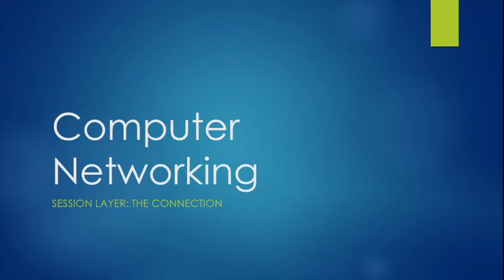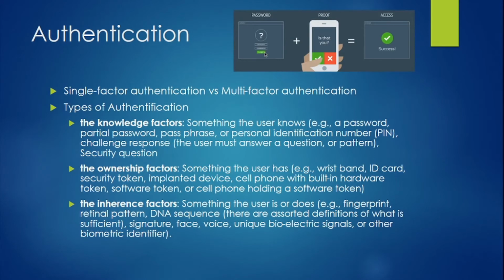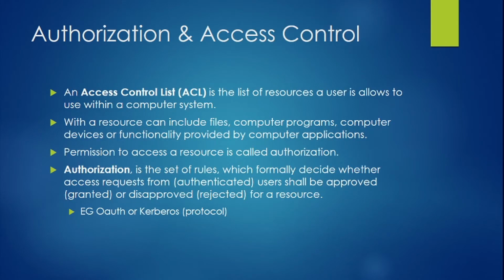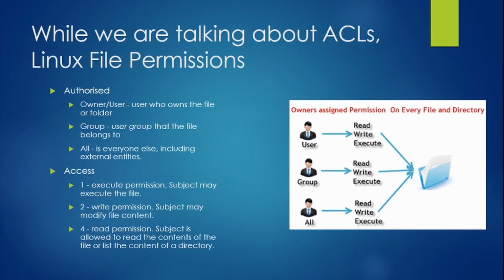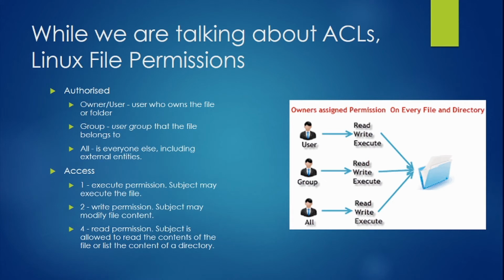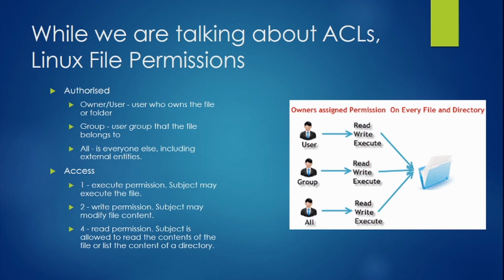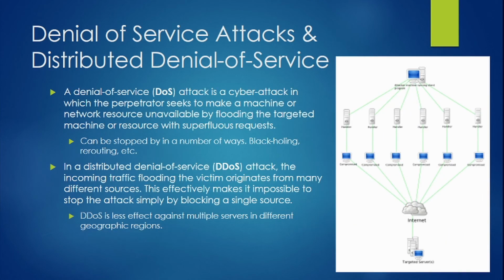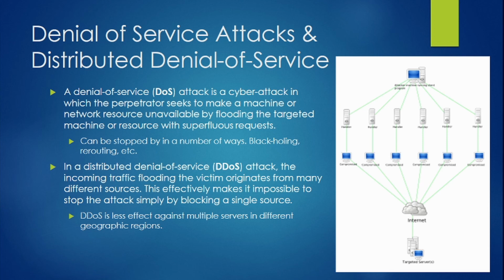Session Layer (OSI Layer 5)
Diving into Layer 5 of the OSI model, we examine the Session Layer with a look at Authentication, Access Controls, & DDoS attacks, and a side step into Linux-based Network File Permission .